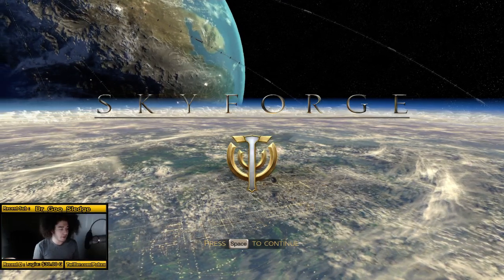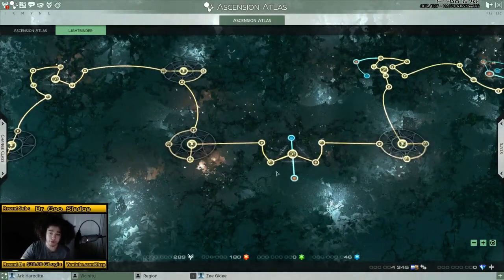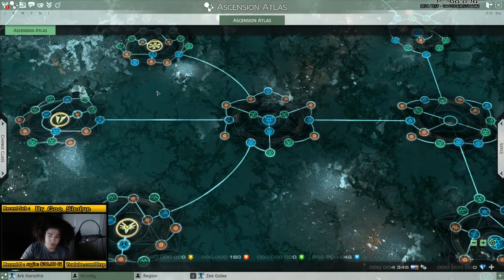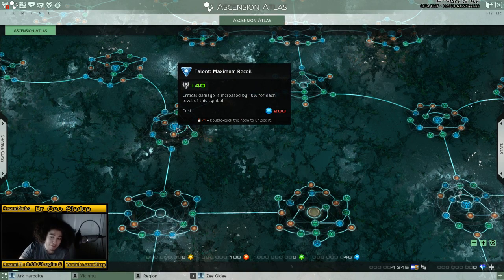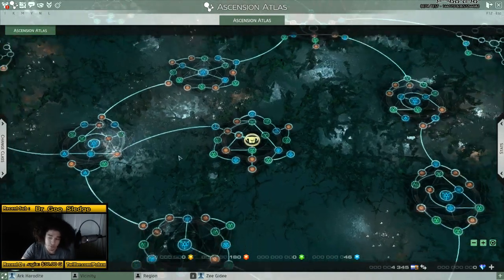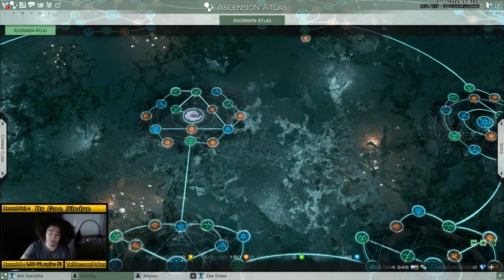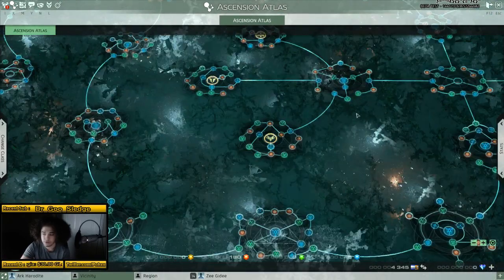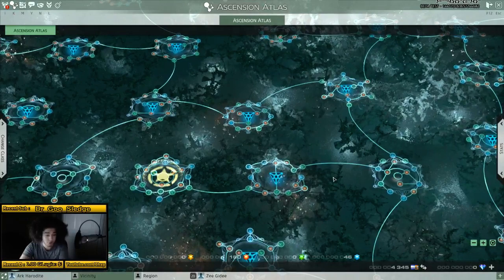Skyforge - How to Unlock Classes